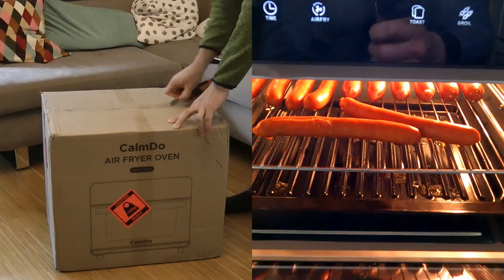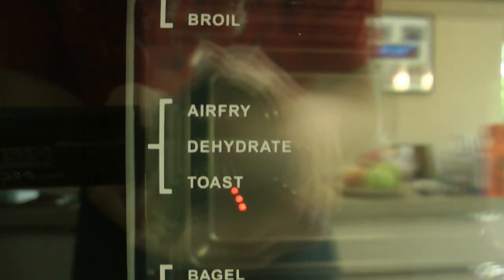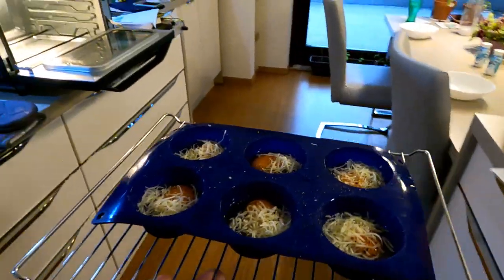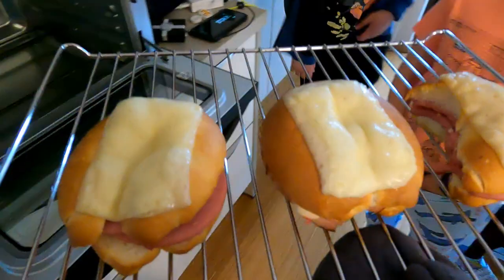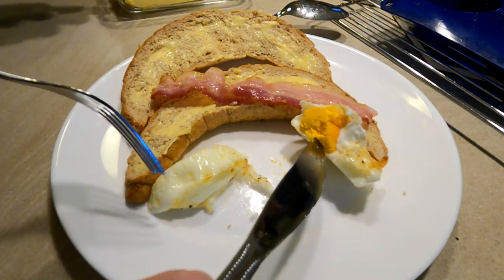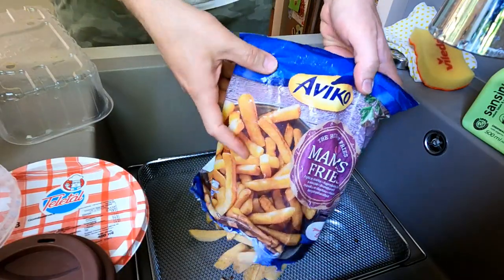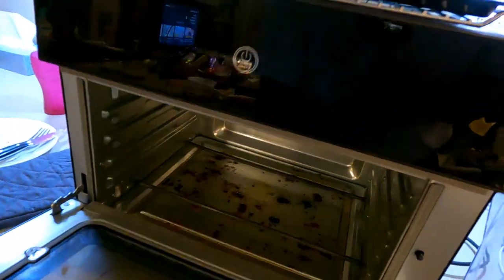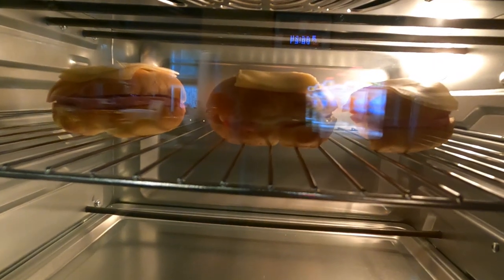Air fryer from Geekbuying.com: time for me to start cooking? Discover the Ultimate Air Fryer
Get Ready for Epic Air Fryer Toaster Oven Adventures! 🔥🍕🥐 Discover the ultimate kitchen gadget that combines the power of an air fryer, toaster, and oven in one convenient countertop appliance. Say goodbye to soggy fries and hello to crispy delights! Join us as we dive into the world of this versatile cooking marvel, showcasing its ability to create mouthwatering, healthy dishes with a fraction of the oil. From golden toast to succulent roasted chicken, we'll show you how this time-saving, space-efficient powerhouse revolutionizes your cooking game. Get ready for crispy, delicious perfection in every bite. Don't miss out on this epic culinary journey—click play now!

I am not sure what happened at Geekbuying.com, but the product they sent me for review is no longer listed and I am not getting a response for a week now.

Chapters:
0:00 Intro
0:51 Main features and accessories
2:01 Usage in nutshell
2:53 My experience so far
3:42 Toaster
4:04 Cooking sausages
4:39 Bacon and eggs
5:17 Wings and potatos
5:53 Chicken and chips
6:15 Considerations and warnings
8:00 Basket airfryer vs oven style airfryer
8:41 Outro